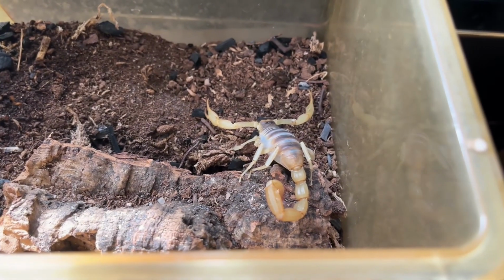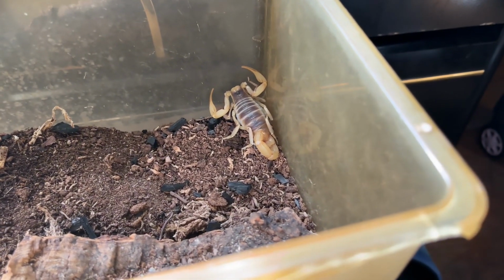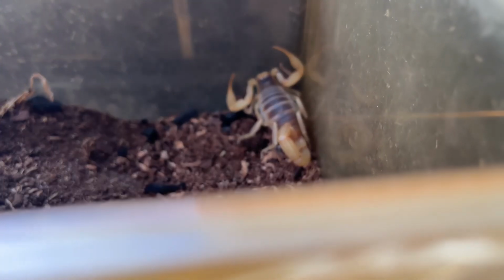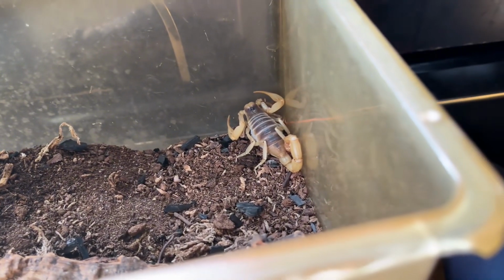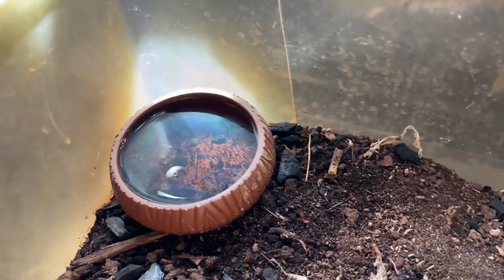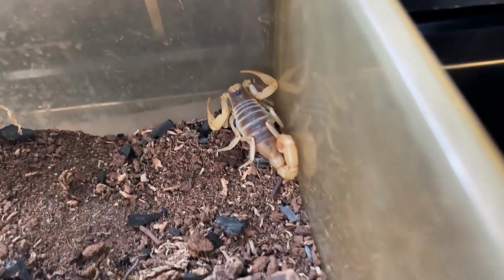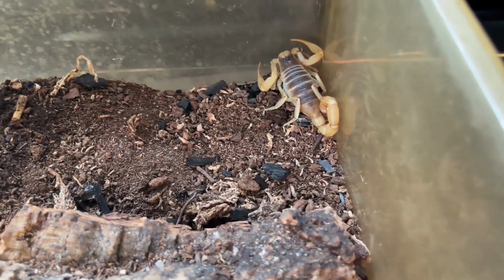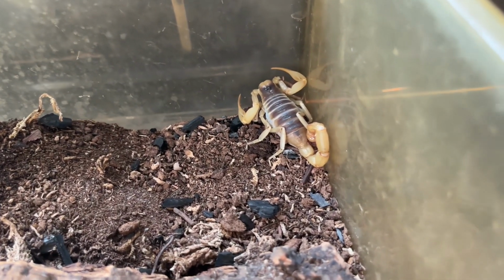Pet care video : Desert hairy scorpion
Pets! We all love them, but are we really taking the right care for our favorite pets. In this series we dive into some of the most sought after and kept pets around the world. These videos will help you learn how to care for pets better, learn more interesting facts about them , and have fun while doing it. Join me in this video as we look at the creepy crawler located in southwestern United States. The Desert Hairy scorpion.